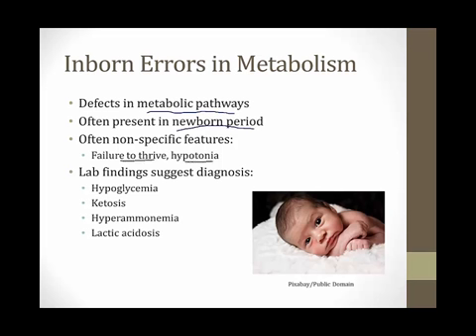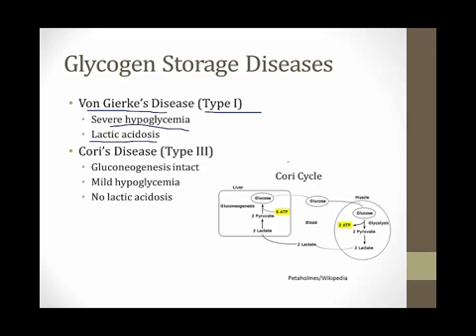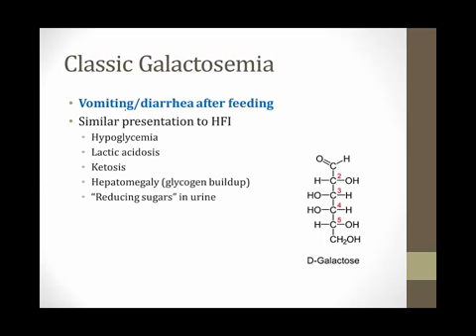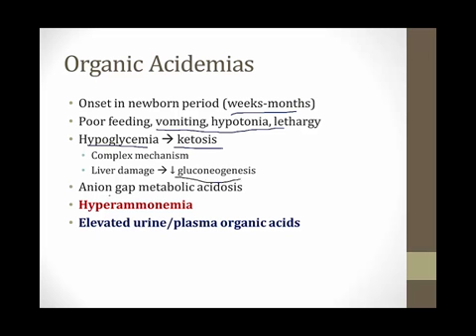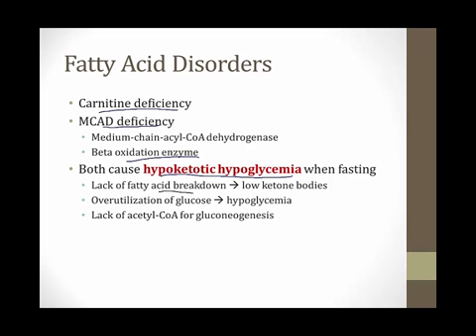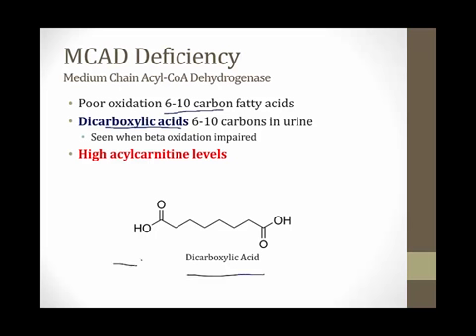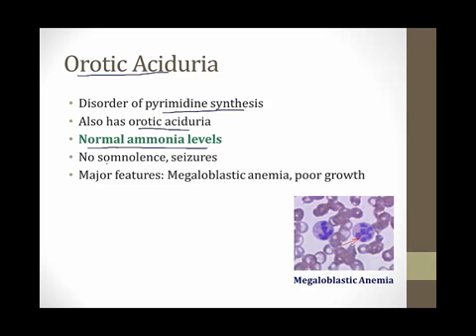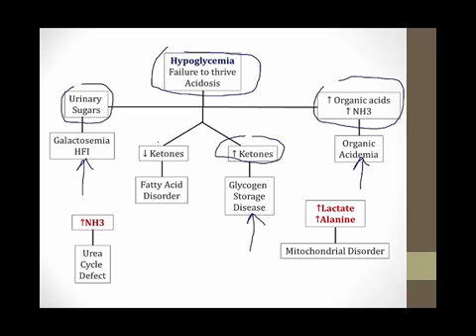BB-114 Inborn Errors of Metabolism